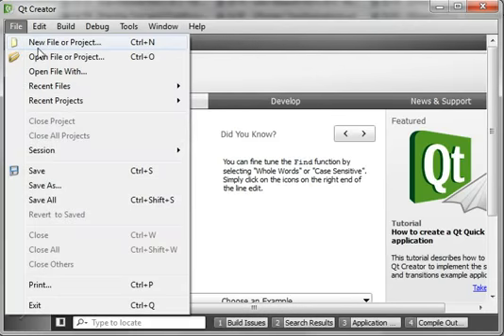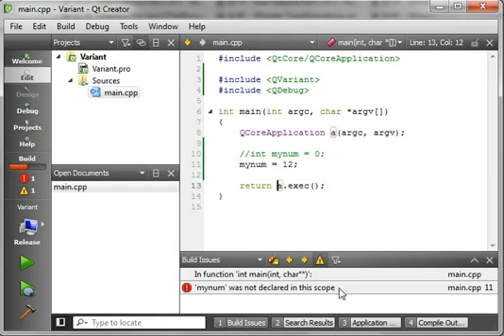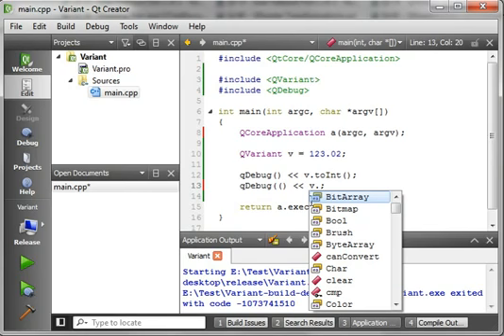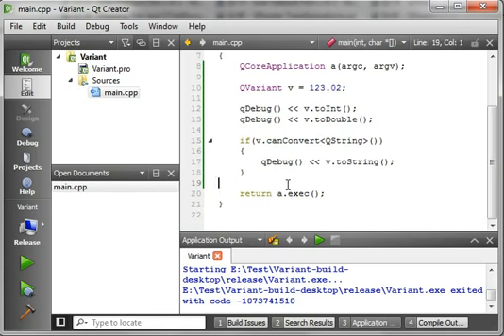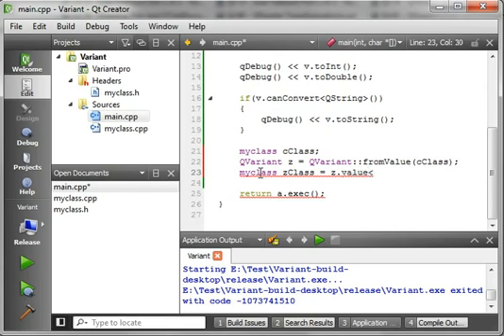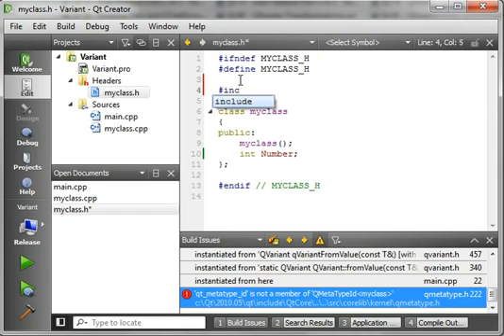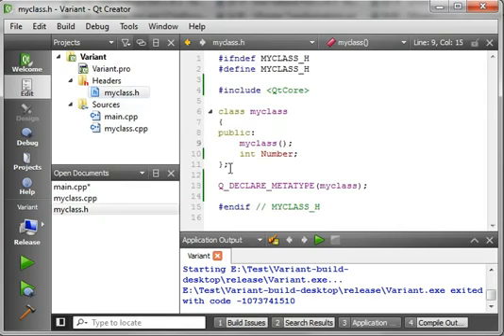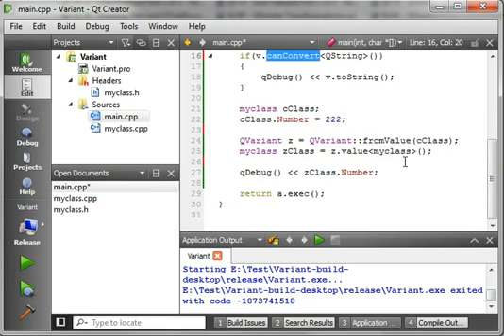C++ Qt 88 User Feedback QVariant